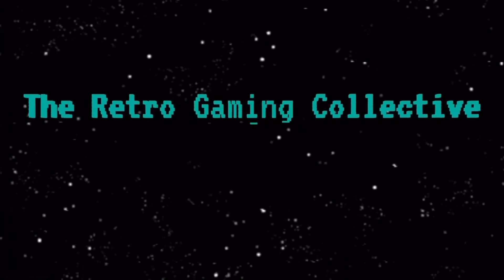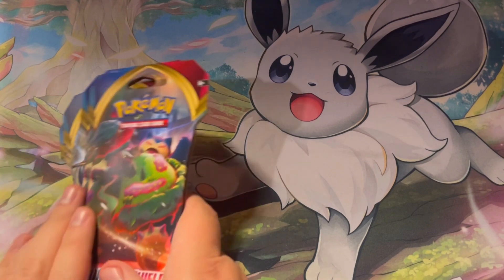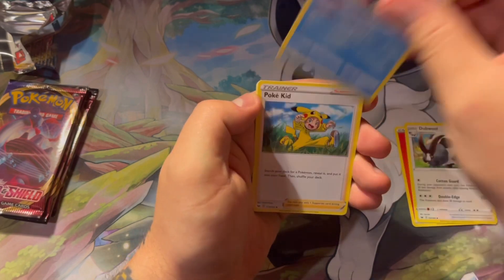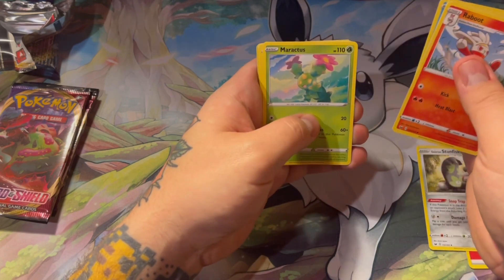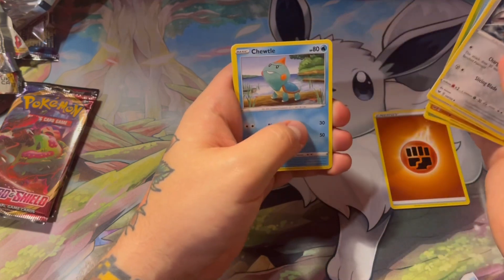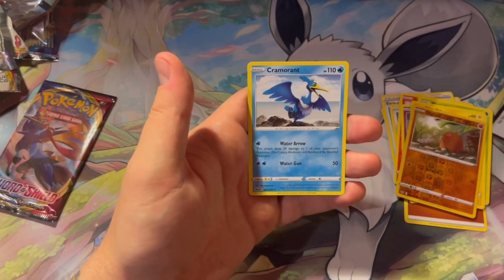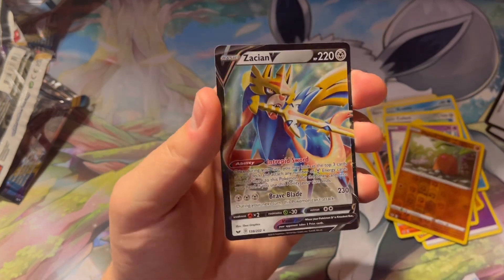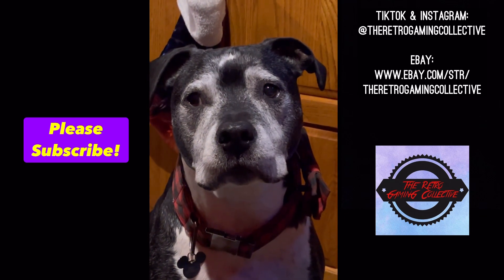Late Night Pokémon Sword & Shield Base Set Opening!!!